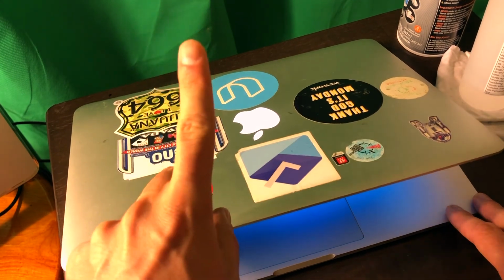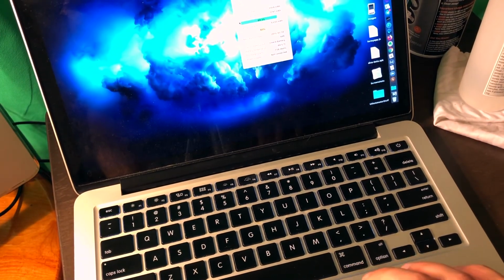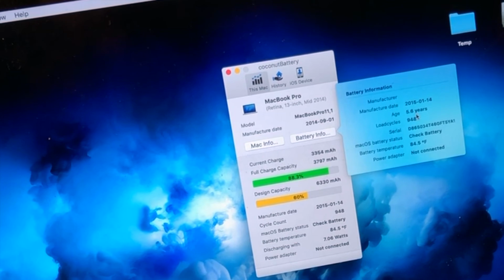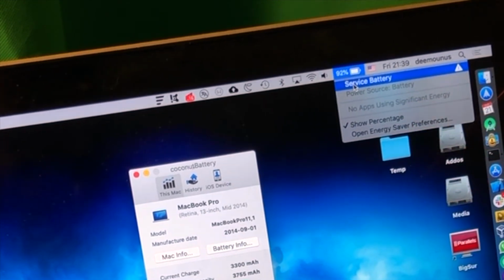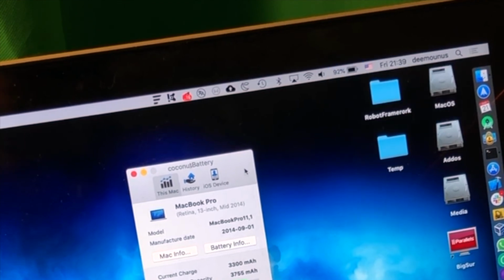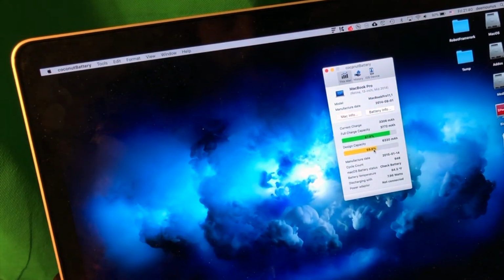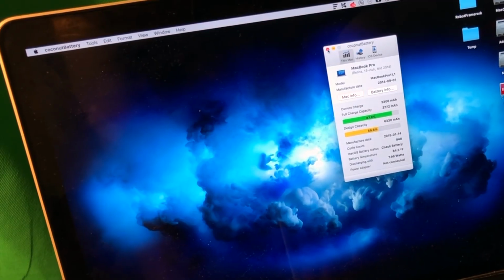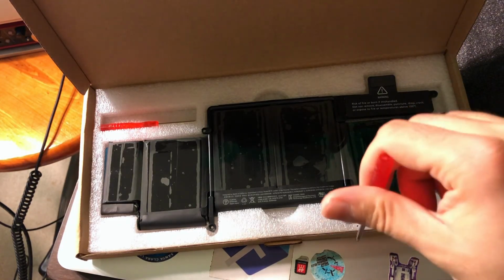MacBook 2014: Thermal paste replacement. First attempt?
Today I've tried to change the thermal paste as well as change the battery on my MacBook Pro Mid 2014.

Unfortunately, not everything went as planned. Things got a bit screwed, but it was an interesting process, though.

👉Sign up for Airbnb and get a bonus for your perfect getaway